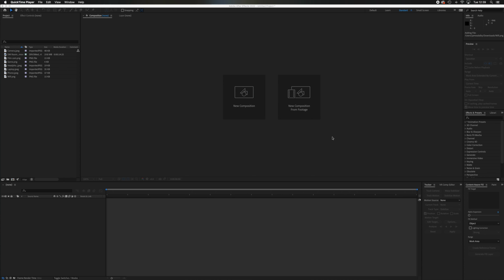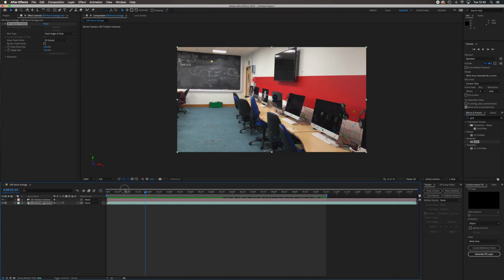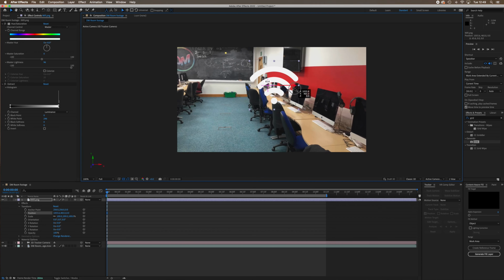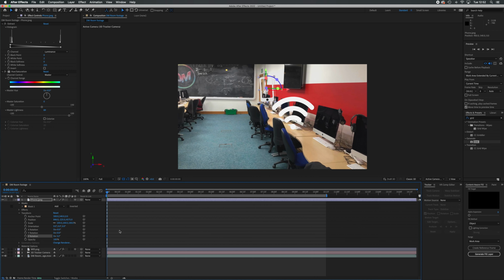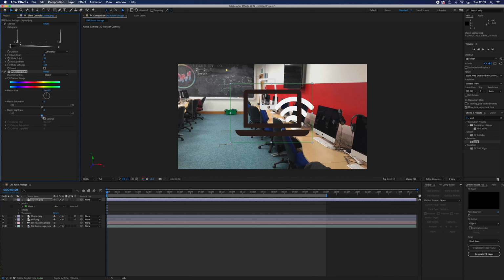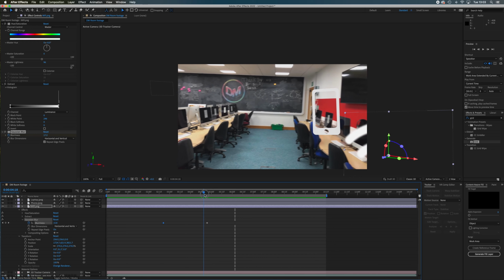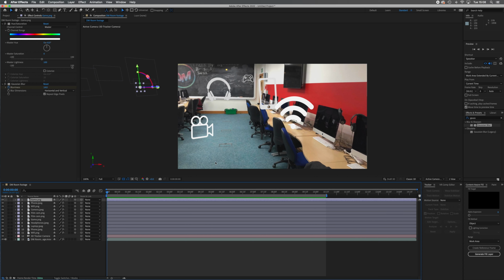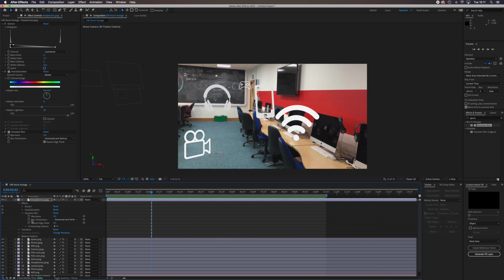UoG Digital Media: After Effects Tutorial. 3D Camera Tracking - Part Two.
In this video we'll be using the Camera Tracker to track a scene, and then introduce assets to a 3D space.